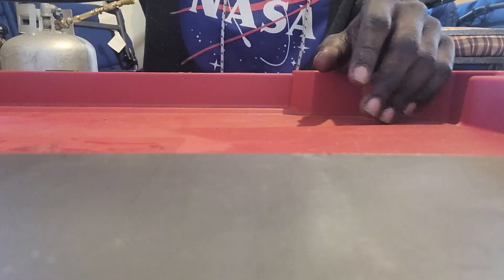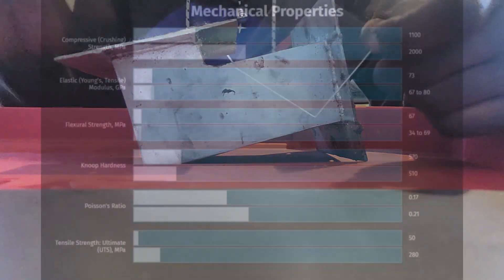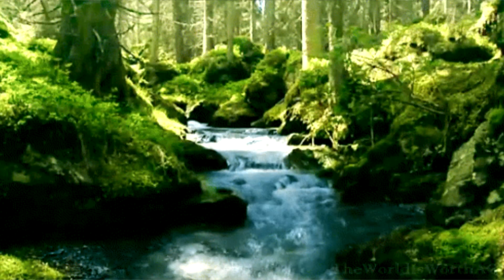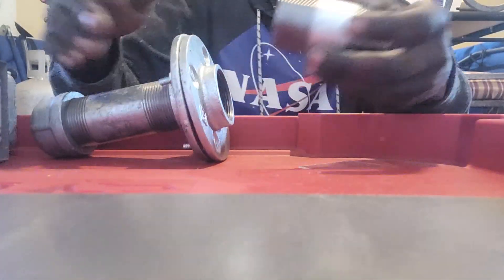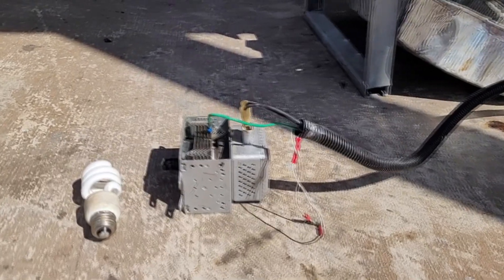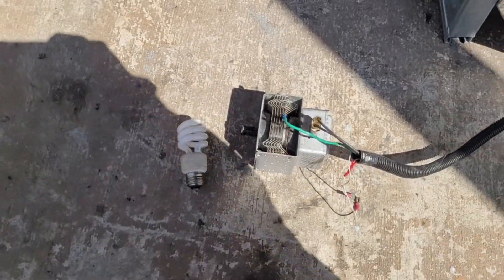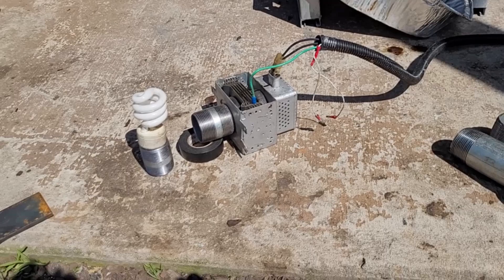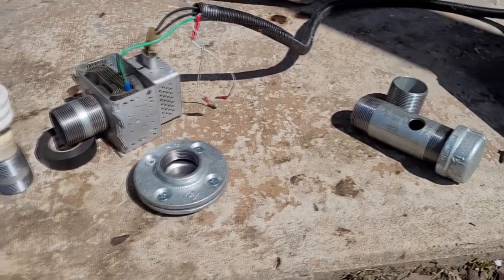Testing New Waveguide for Microwave Pyrolysis Reactor